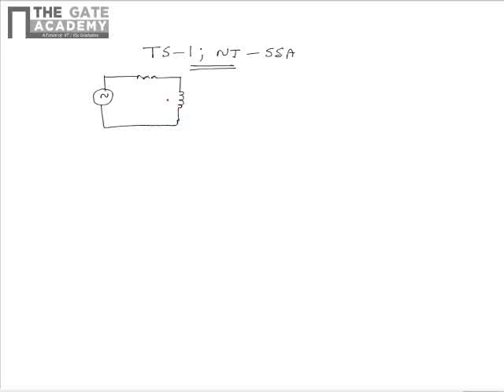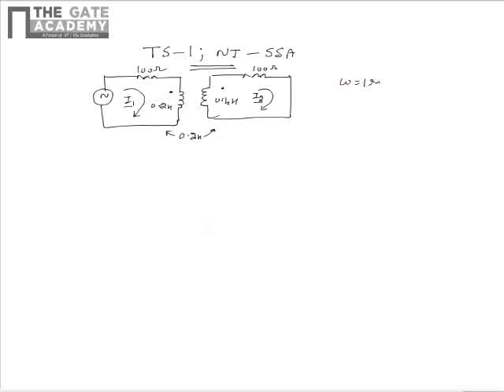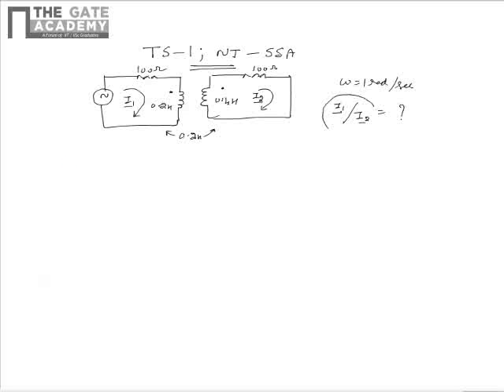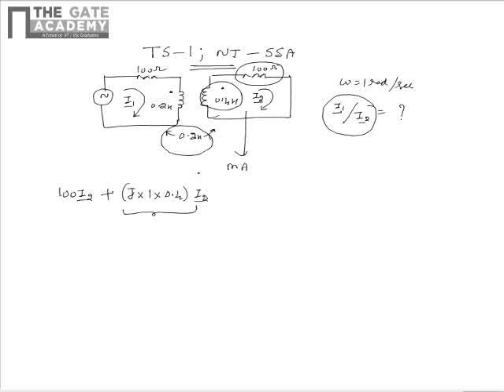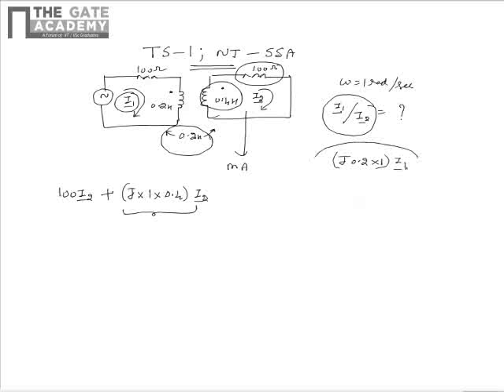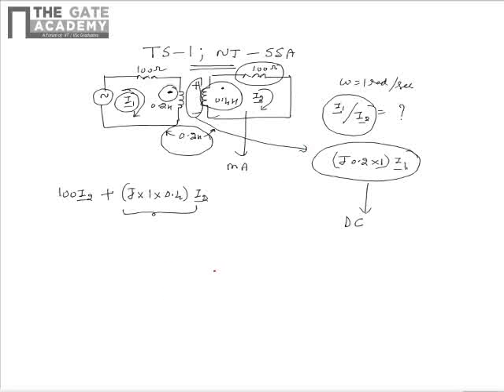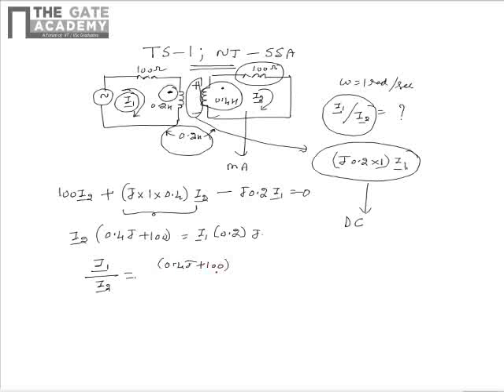GATE 13 ECE TS 1 Q No 29